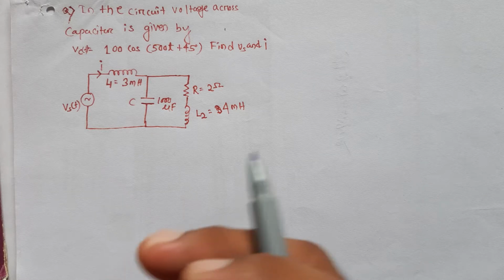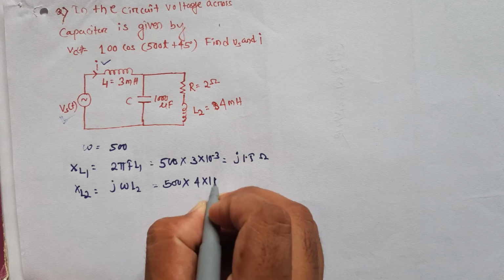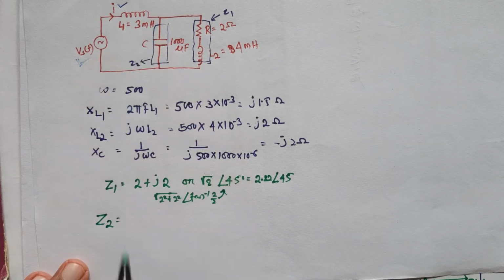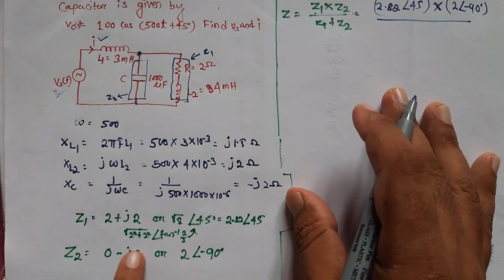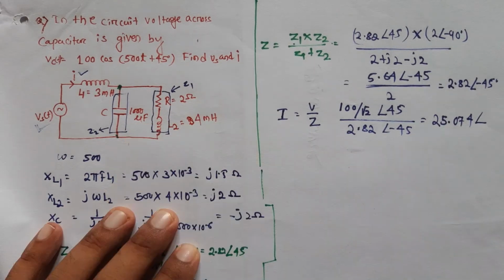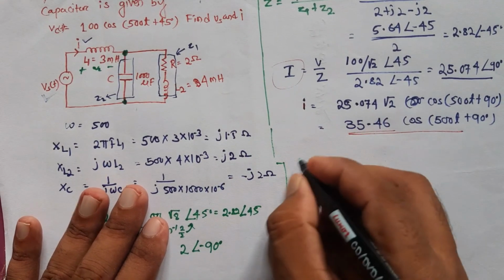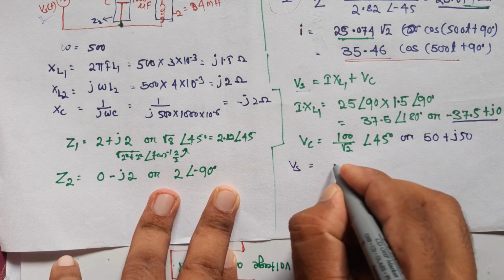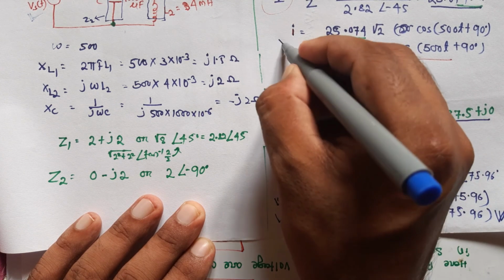R-L-C Problem-2 || AC Circuit analysis Problem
In this video we going to solve a problem that is related to RLC circuit.
In this we discussed how to find different branch current and voltage in RLC circuit. And also how to find impedance of circuit.